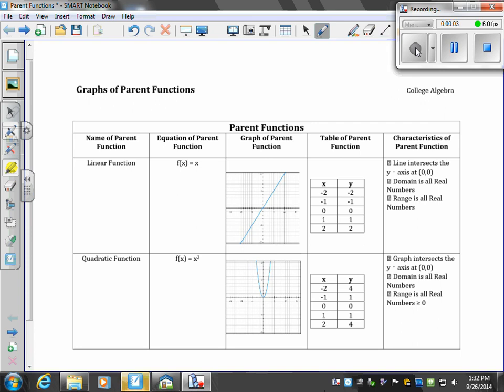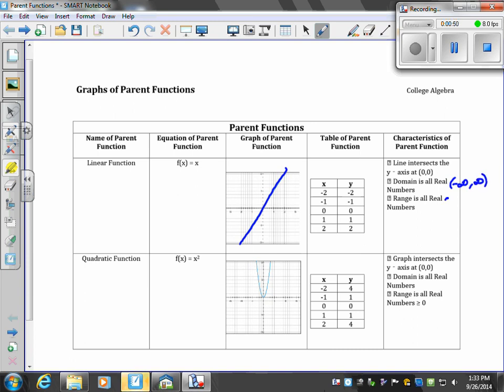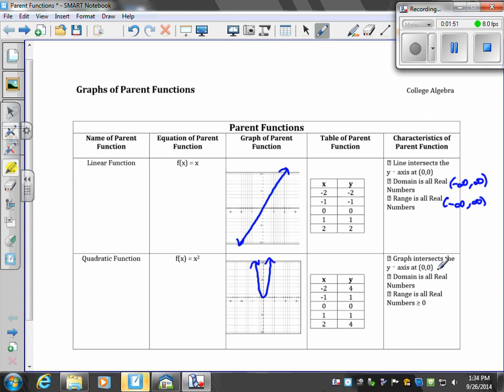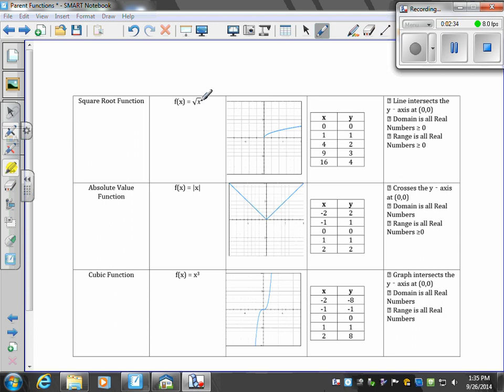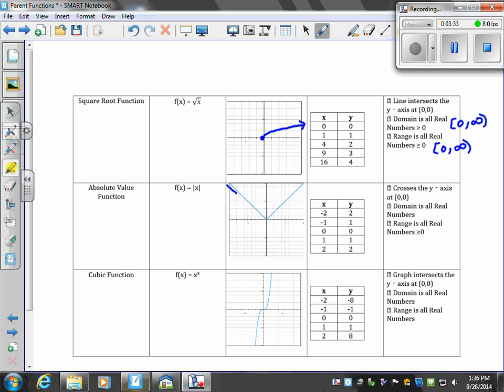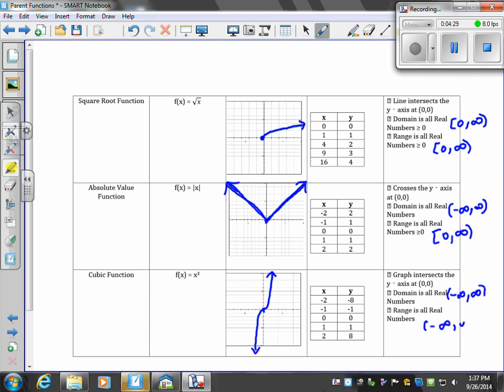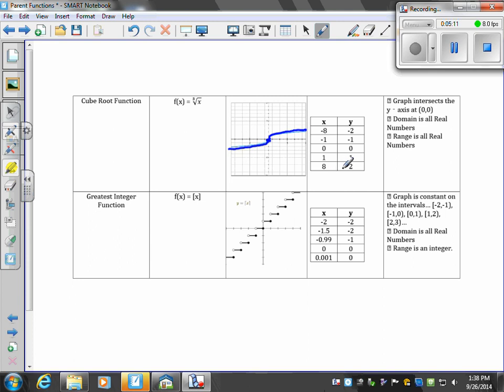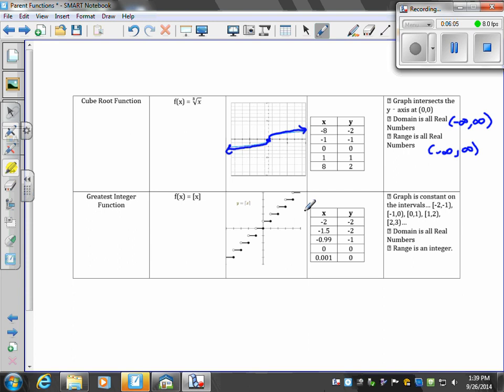Parent Graphs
Parent Graphs of functions